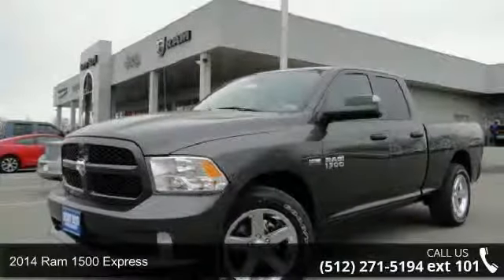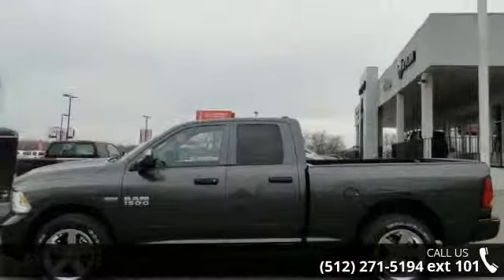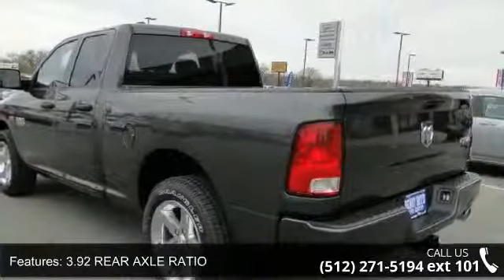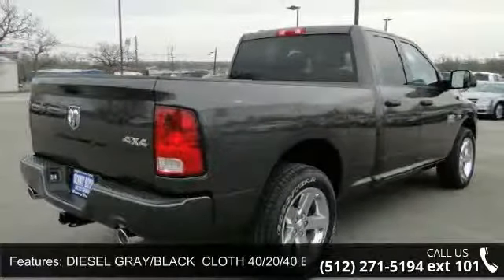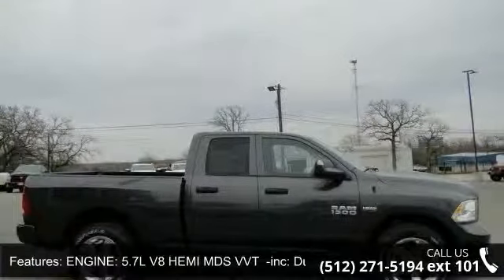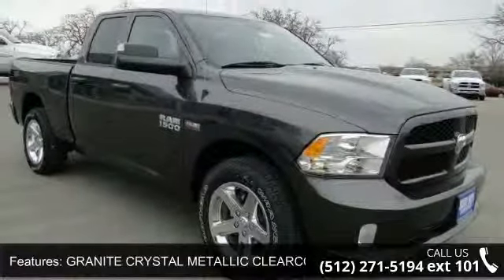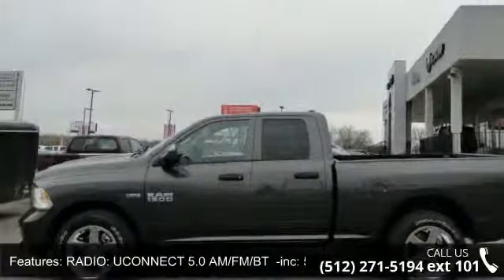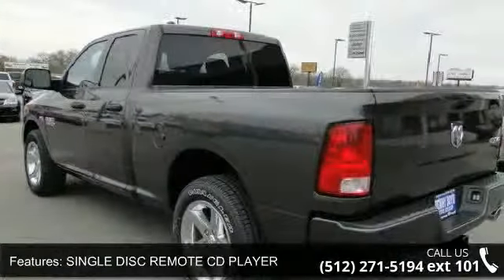2014 Ram 1500 Express - Benny Boyd Bastrop - Bastrop, TX 78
For Sale in: Bastrop, TX

New Inventory... $ $ $ $ $ I knew that would get your attention!!! Now that I have it, let me tell you a little bit about this outstanding 2014 RAM 1500 Tradesman/Express that is currently priced right* Hurry and take advantage now!! Priced below MSRP!!! Rack up savings on this specially-priced Truck. 4 Wheel Drive!!!4X4!!!4WD!!! It has tons of optional equipment such as: Engine: 5.7L V8 HEMI MDS VVT, Trailer Tow Mirrors  and  Brake Group, Radio: Uconnect 5.0 AM/FM/BT, Popular Equipment Group, Wheels: 20' x 9' Chrome Clad Aluminum, Transmission: 8-Speed Automatic (8HP70), Anti-Spin Differential Rear Axle, Single Disc Remote CD Player, 3.92 Rear Axle Ratio... A Better Buy from Benny Boyd!